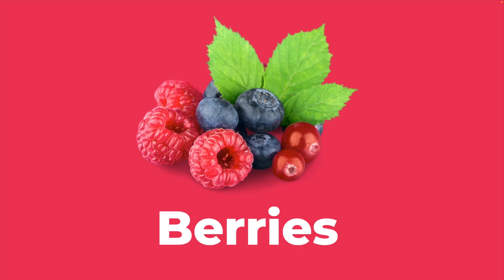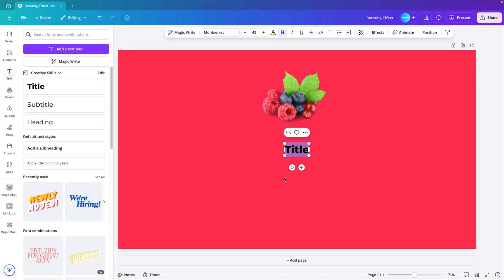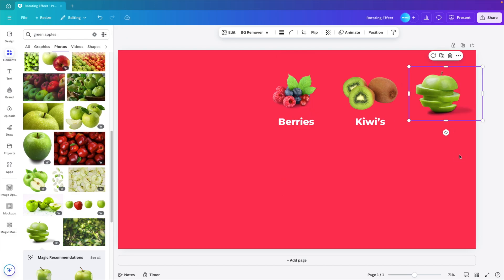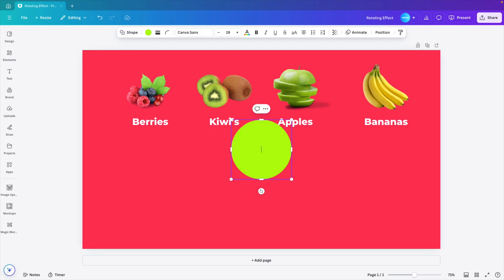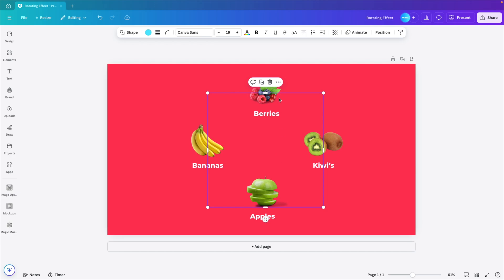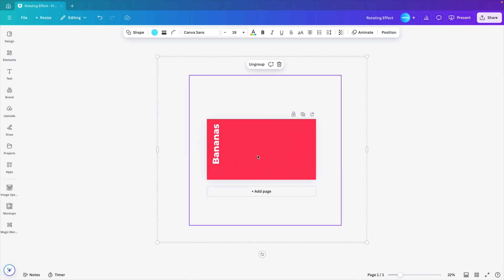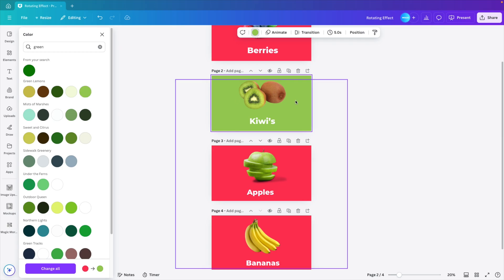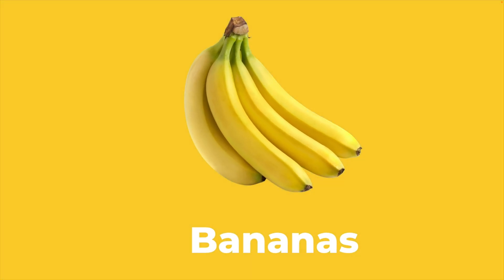Rotating Animation in Canva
👉 Templates & downloads

🌱 Our channels

Canva Tutorials @Design.Skills

⏰ Timecodes ⏰
00:00 Introduction
00:24 Making the design
04:04 Animations